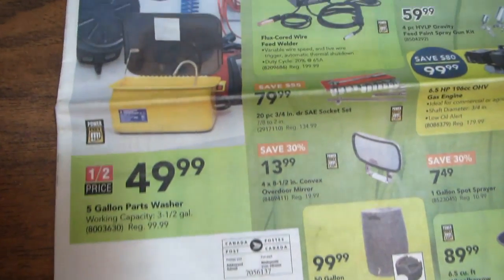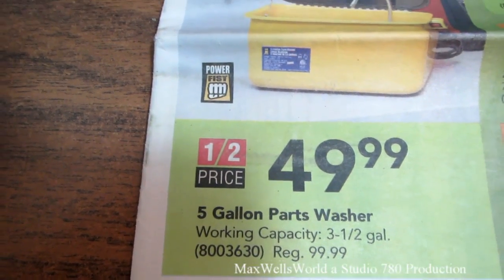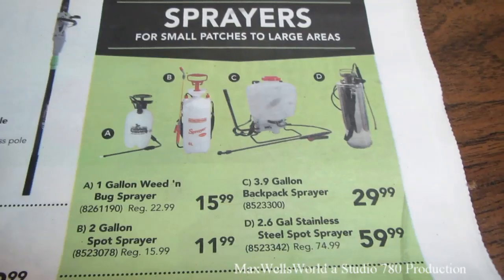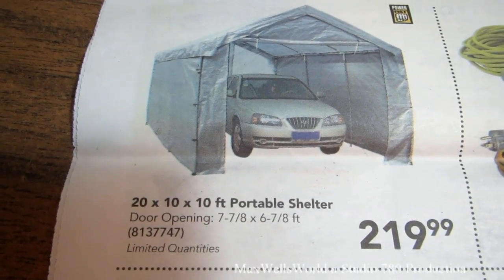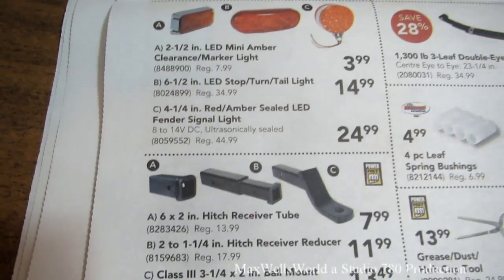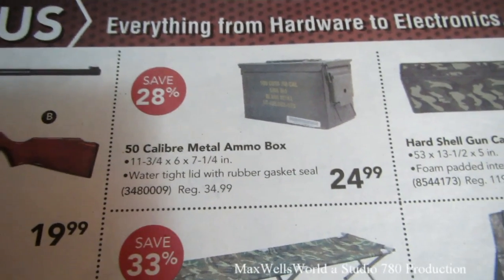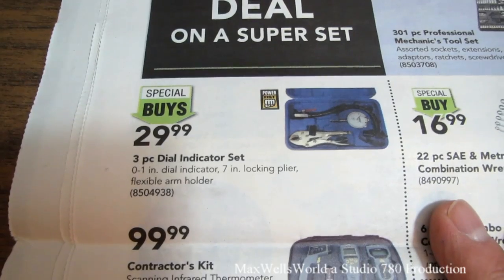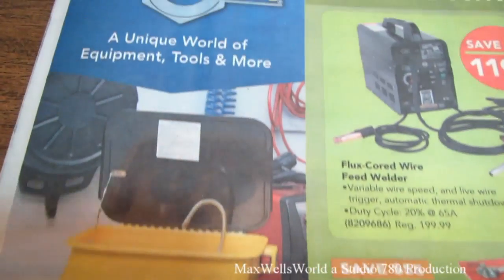princess auto flyer video april 1 to april 13 2014 maxwellsworld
studio780productions facebook